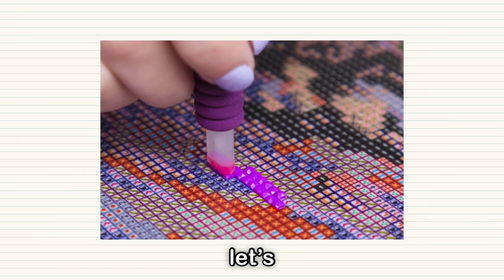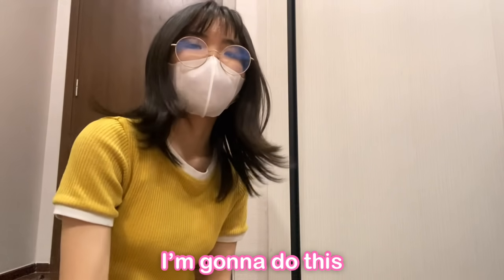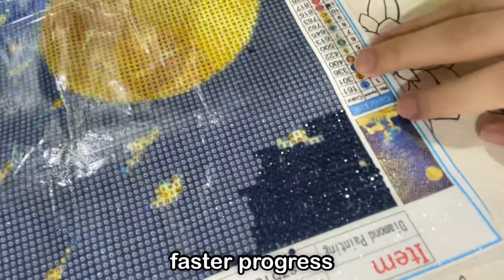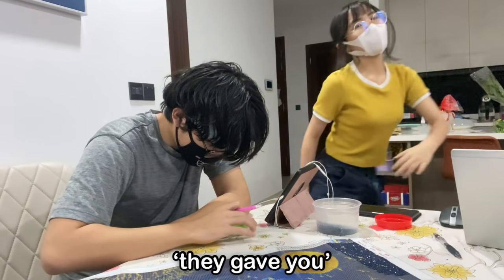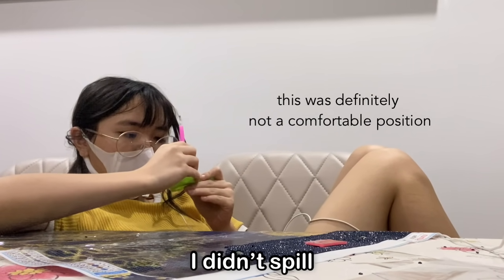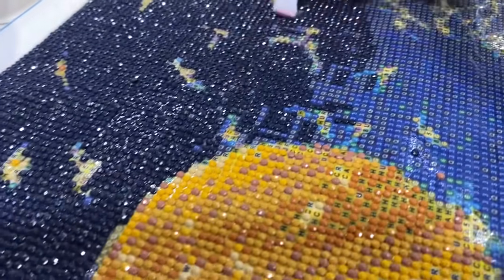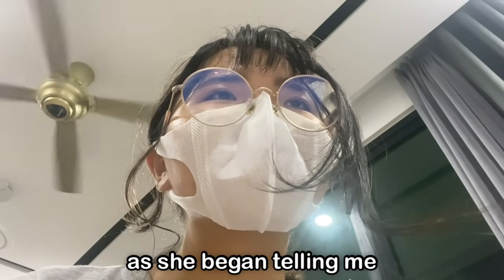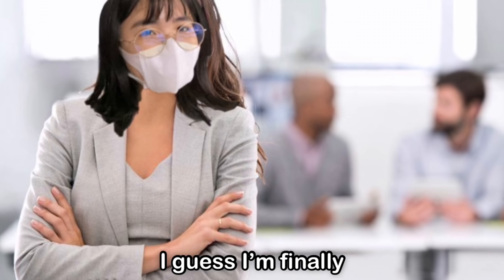teenager with adhd tries finishing a diamond painting in 24 hours and fails (35,500+ beads)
not to flex or anything but I was unable to raise my neck for a day after this whole ordeal
the diamond painting videos listed at the beginning!

pls buy so I don't get sued /j

HELLO wow yet another consistent upload mhm I am really swagging it on youtube lately- hope everyone's having an epic day. This video took a while to film but it was fun to edit and I hope u guys enjoy B)